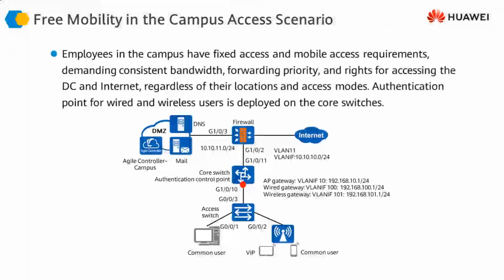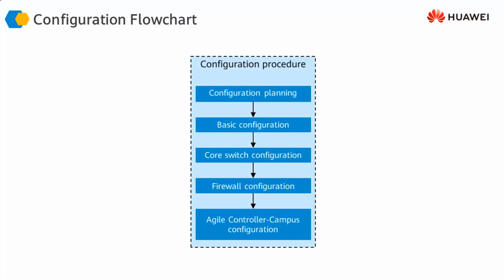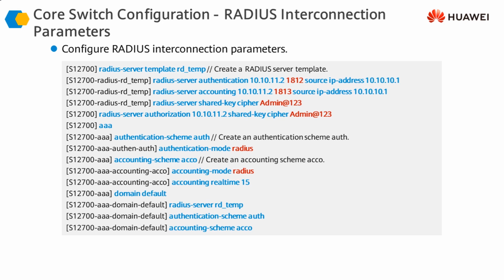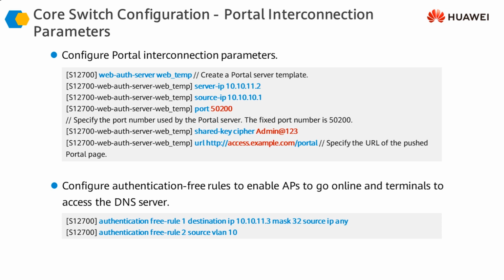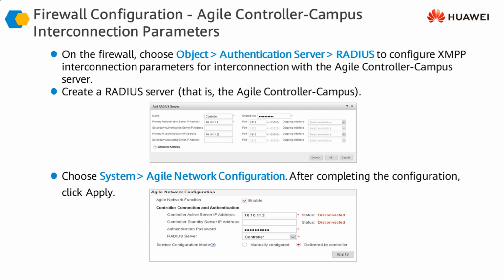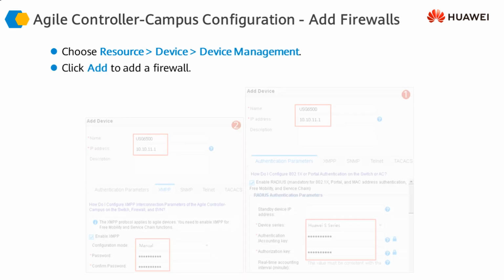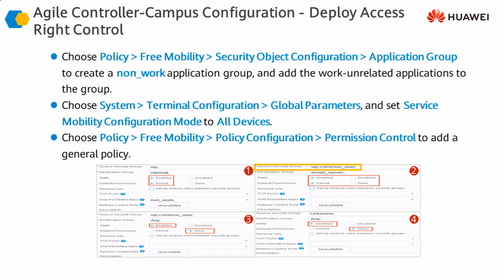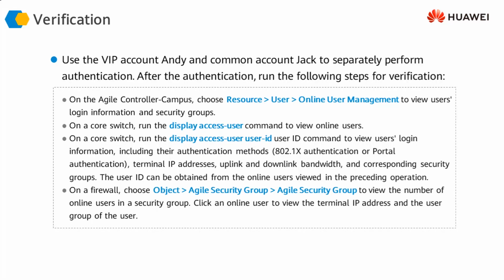100 Configurations of Agile Features 3 8 Agile Network